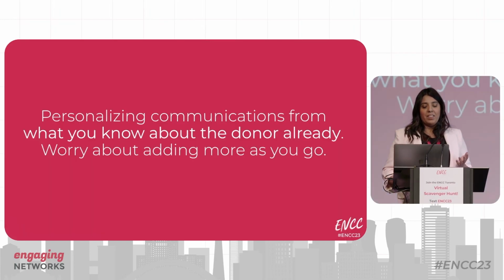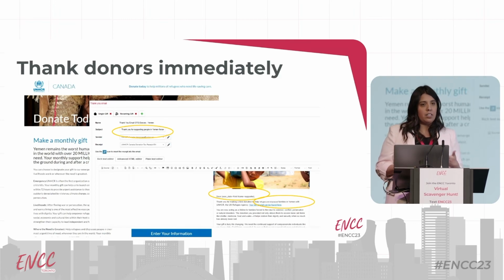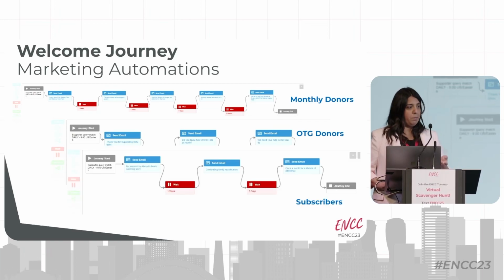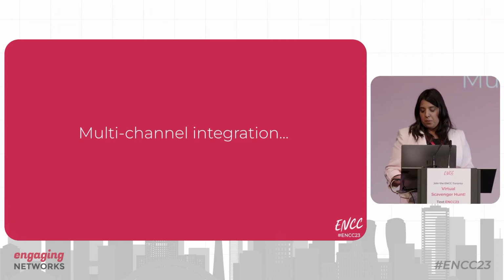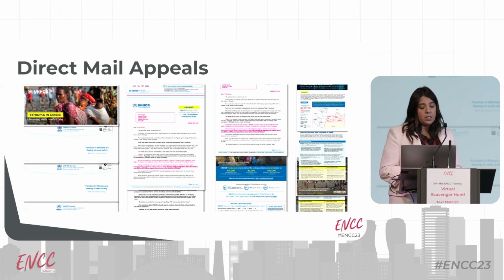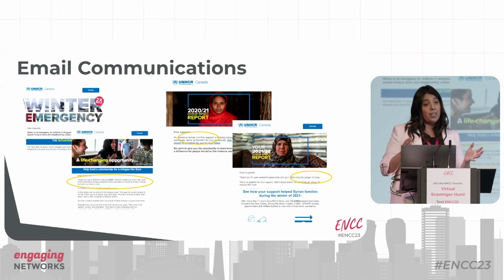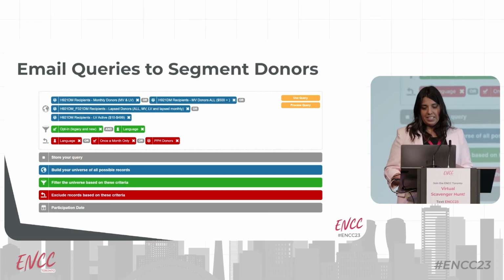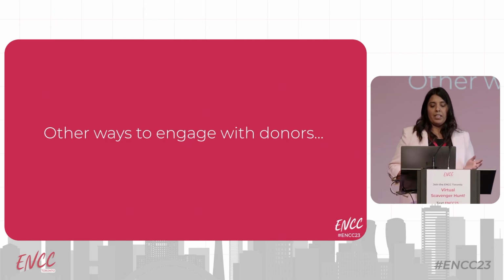Case Study: Personalizing Your Fundraising Efforts to Make More For Your Cause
Going through the donor journey experience using Engaging Networks with UNHCR. From initial donation, to welcome journey, to various ways to ask and test for second gifts, to keeping donors informed and feeling thanked.